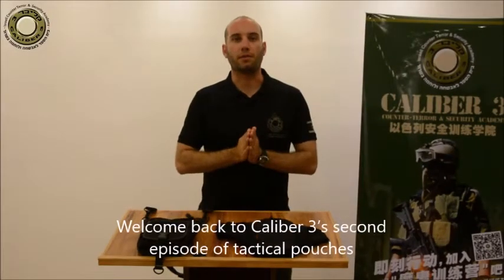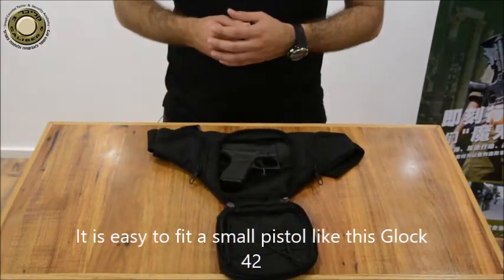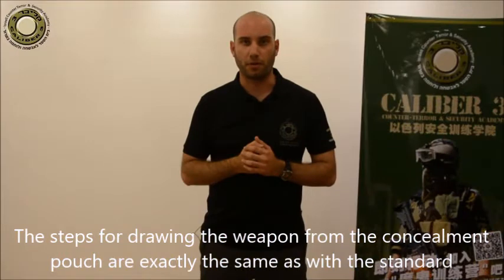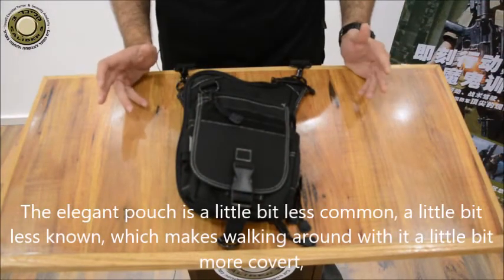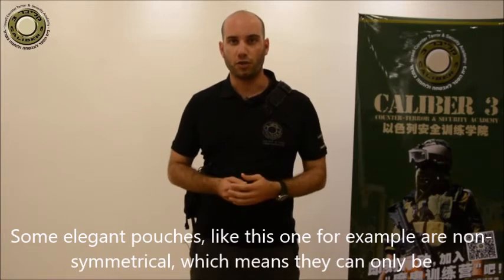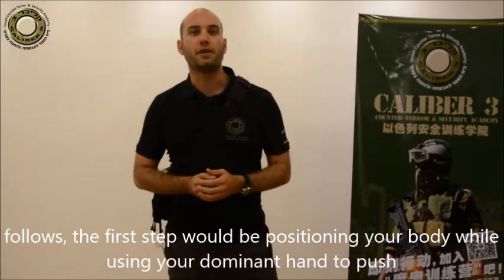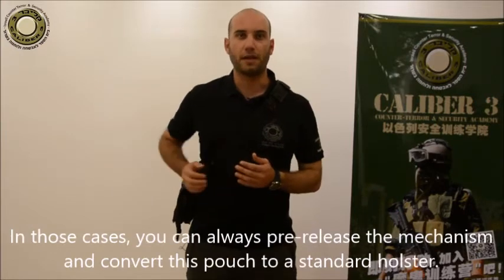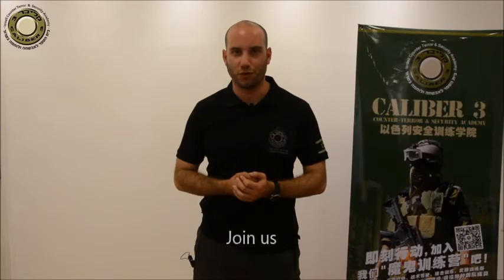Tactical equipment - the tactial pouch part 2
המשך סדרת ההדרכה לבעלי נשק! הדרך המהירה ביותר לשלוף מתיק הסלקה- חלק ב'.
another video from caliber 3! The fastest way to draw from a Tactical pouch - part 2